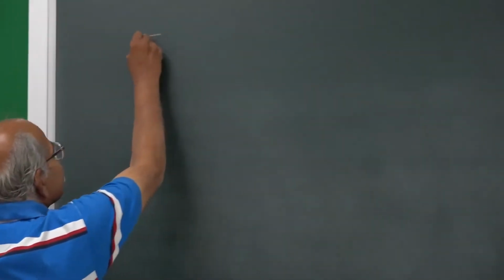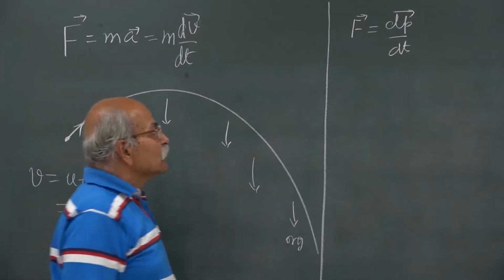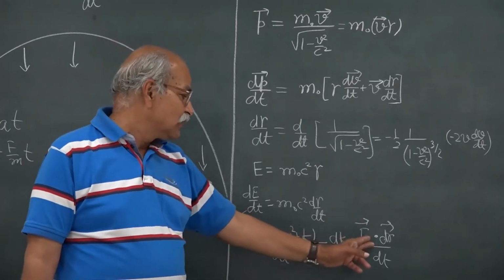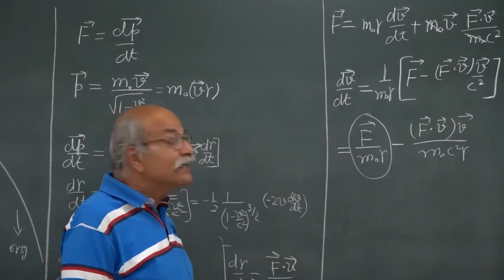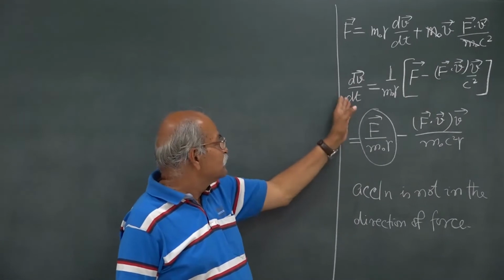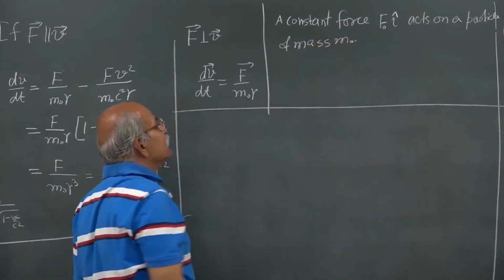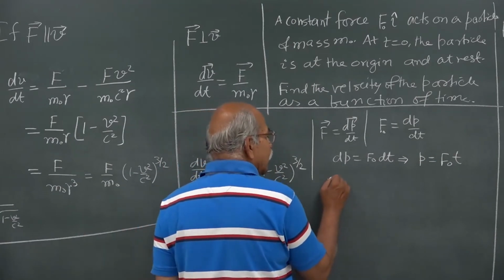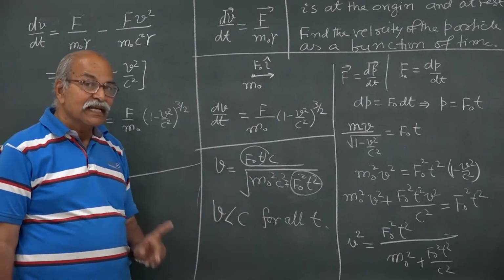22. Acceleration Not Along Force - Dr. H C Verma - Advanced Special Theory of Relativity - English